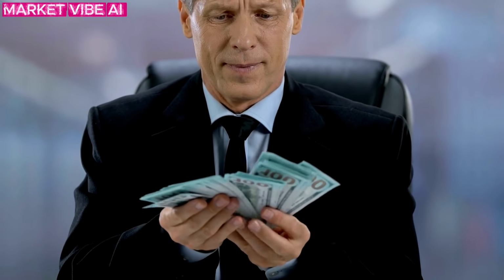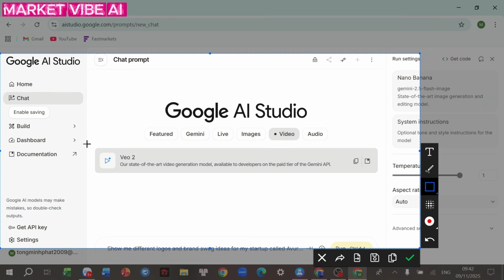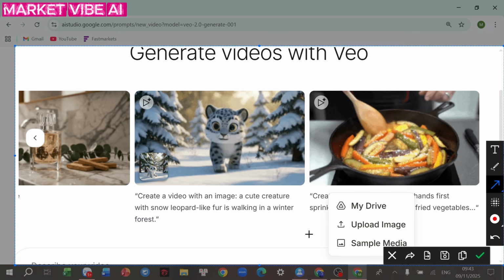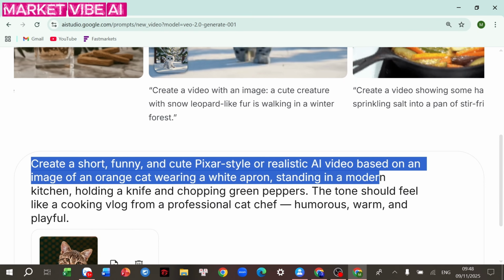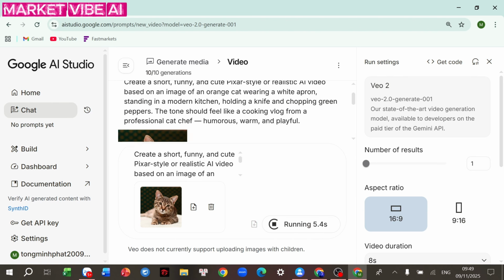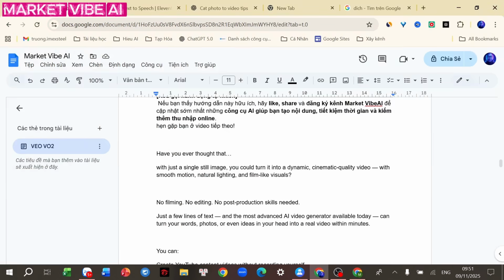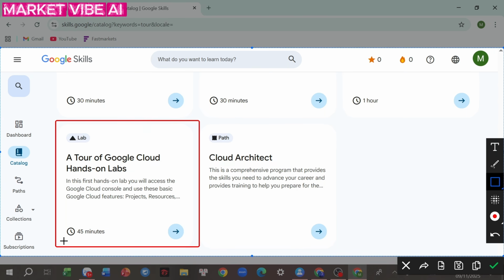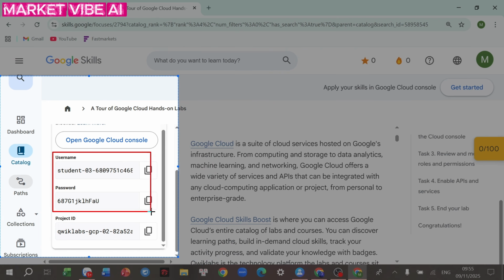The Secret to Making FREE UNLIMITED Image to Video AI Generator | No Watermark | Step by Step Guide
The Secret to making FREE UNLIMITED Image to Video AI content is finally here — and it’s easier than you think!
🎥 In this full tutorial by Market Vibe AI, you’ll discover how to turn any static image into a cinematic, realistic video using powerful free AI tools. No watermark. No paid plan. No editing experience required — just pure creativity and smart automation.

At Market Vibe AI, we believe every creator should have access to the same tools big studios use. That’s why this step-by-step guide walks you through everything you need to start transforming your ideas into stunning visual stories in just minutes.

💡 What You’ll Learn:

How to use Image to Video AI tools to animate any photo effortlessly
The exact steps to generate unlimited video content with 0 cost
How to monetize AI-generated videos on YouTube Shorts, TikTok, and Reels
Advanced tips from Market Vibe AI to boost your reach and engagement